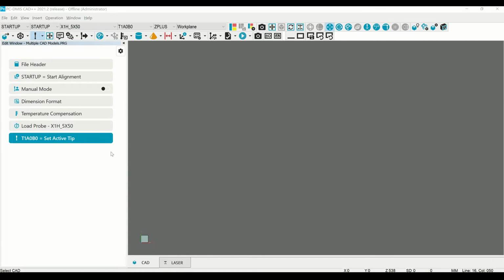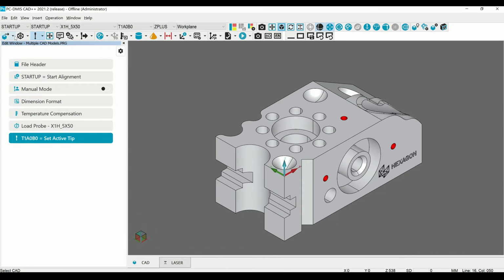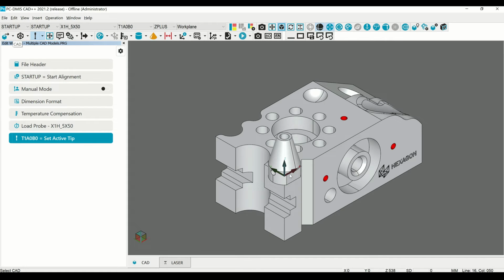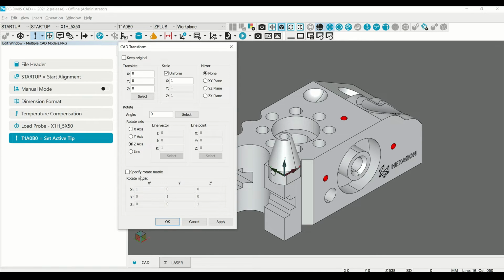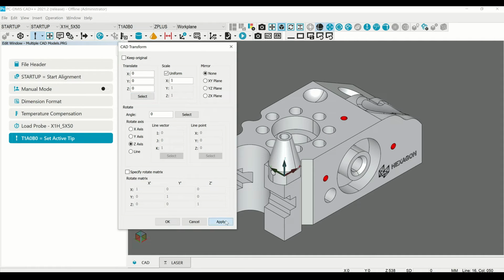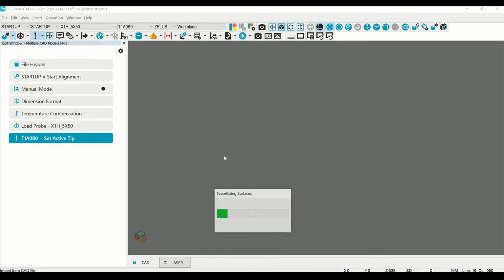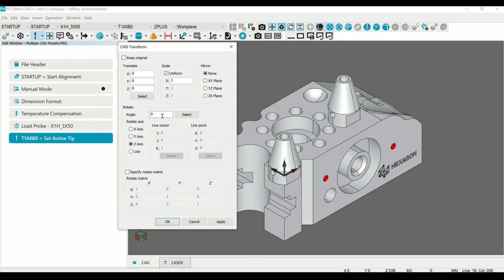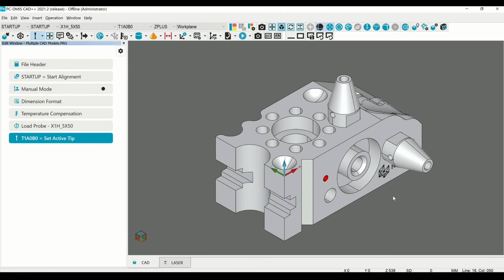Merging multiple CAD models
Using PC-DMIS, bring together two different models to be used together like a fixture and a part.